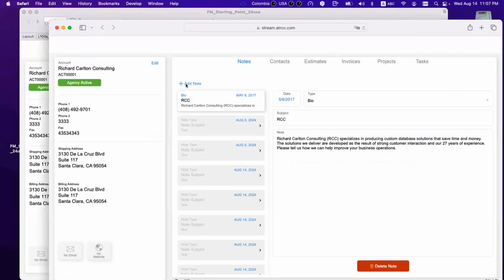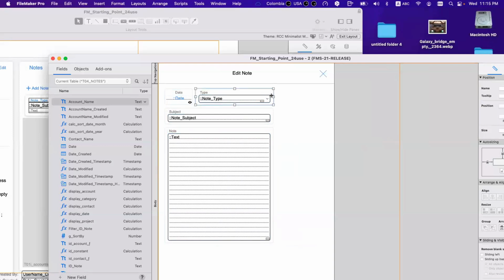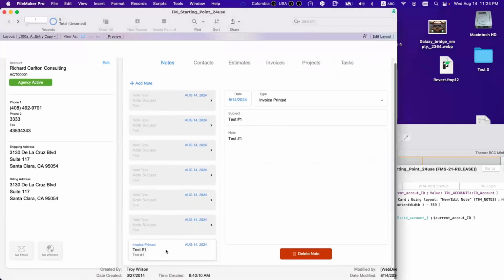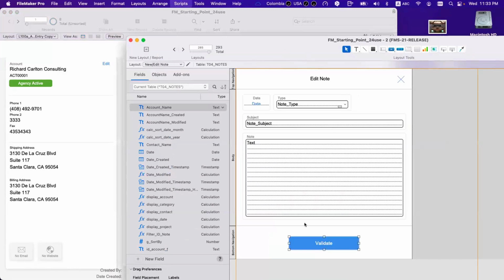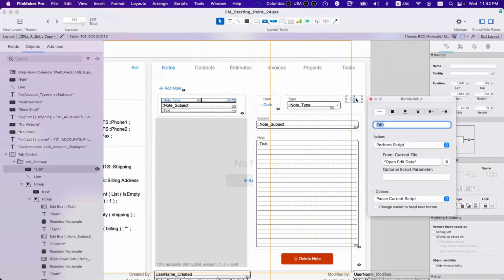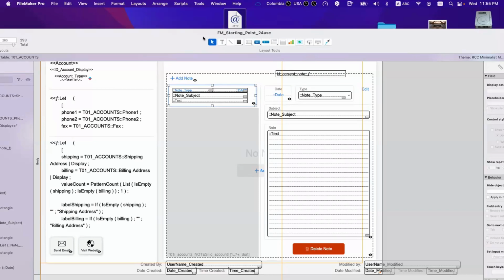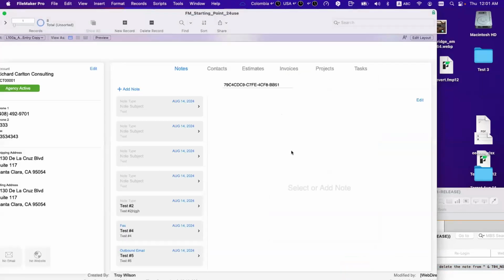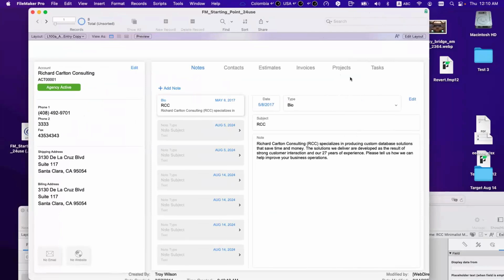FileMaker WebDirect - Day 11 - Design Considerations between Pro and Web World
FileMaker WebDirect is a key feature of the FileMaker Platform and the greatest difficulty for many developers is the overall performance. Many things involved are challenging, and the first thing is to know the limitations due to the fact that everything is performed on server.
The second thing is that layouts are rendered by a Web Browser and not by a native FileMaker client. All these things combined makes building FileMaker WebDirect cumbersome when it has no reason to be.
Nick Hunter who was involved in the creation of  WebDirect will run through all aspects of building a solution which will perform great on WebDirect, sustaining many simultaneous user connections, showcasing full-featured layouts and modern coding techniques that will make outstanding WebDirect projects.

70 hours of video content AND one copy of Claris FileMaker Pro! 🎥

FMTraining.TV
2122 9th St., Suite 102

Imj3zEXXWfcYeEyeYrcWkMuJXeK4p6siBU/edit?usp=sharing